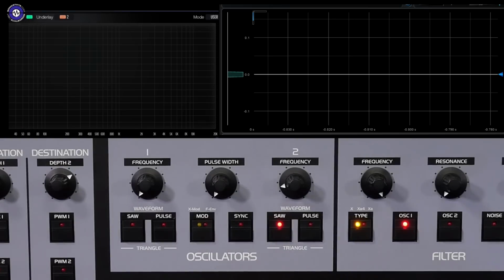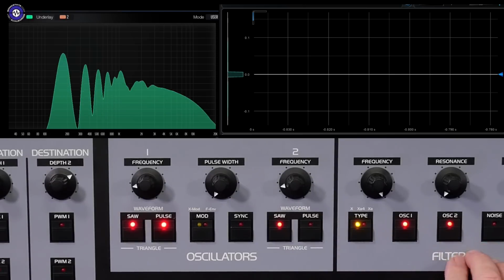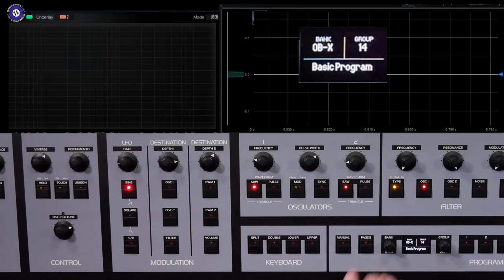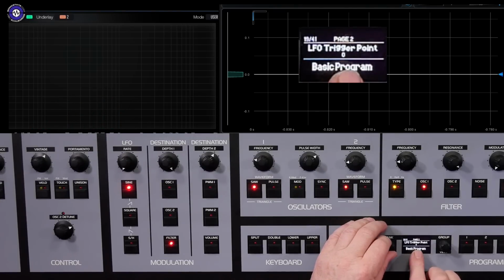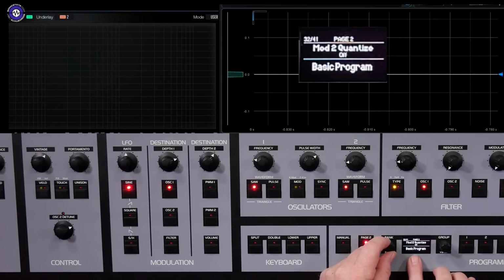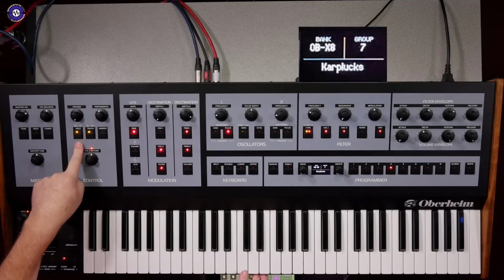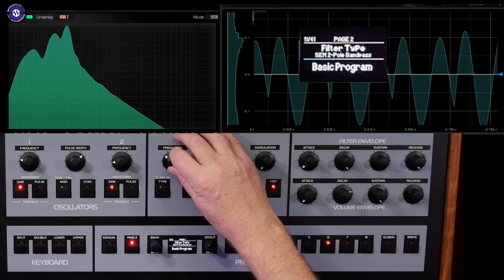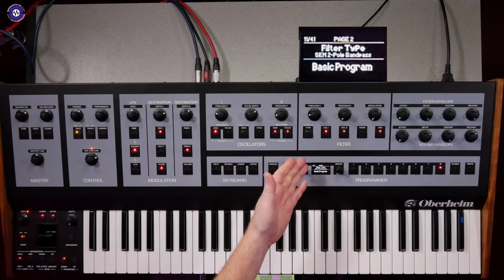Oberheim OB-X8 - SonicLAB Review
A loving recreation of the classic OB era poly synths, the OB-X8 is an 8-voice analogue poly synth with the core functionality of the OB-8, with two Oscillators per voice, CEM3320 based 2-pole filter (with OB-X, OB-8, OBXa and SEM configurations), X-Mod , two Envelopes and LFO.
Its intended to be a modern - eg useable without continual servicing required.
Its also the first return for Tom Oberheim to make an instrument under his own name, and in collaboration with Sequential was one of the last projects Dave Smith was involved in.
So it has a lot of legacy. We take a look.

For the support.

00:00:00       Start
00:00:24 Intro
00:01:45 GPU Audio
00:02:33 Overview
00:03:23 Some sounds
00:05:20 Oscillators
00:06:42 Page 2
00:07:42 unison and sync
00:10:00 X Mod detune , stereo
00:11:43 Vintage mode
00:13:30 more sounds
00:15:58 LFO
00:20:42 Karplucks
00:21:23 Filter
00:24:30 Portamento
00:25:37 Performance controls and Arp
00:30:33 Split and Double
00:34:45 Memories
00:35:37 envelopes
00:37:24 final thoughts